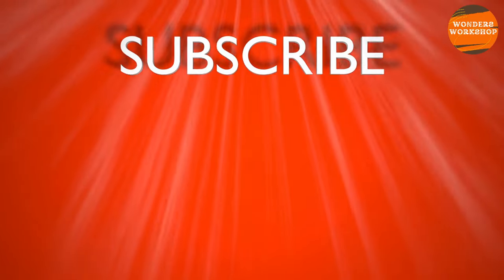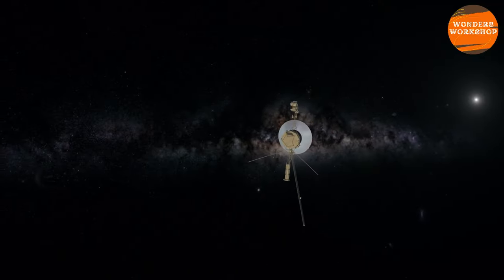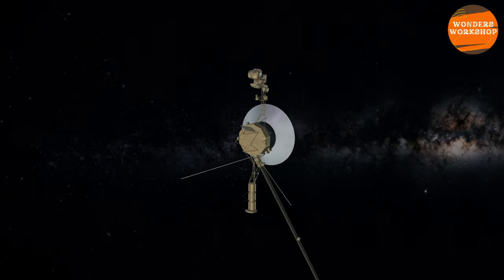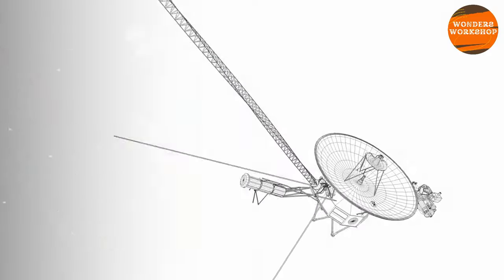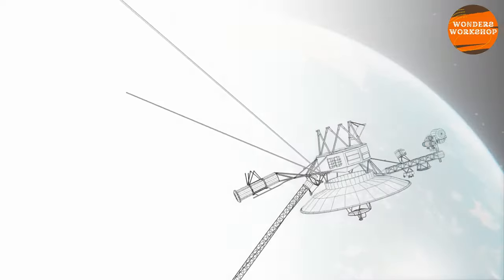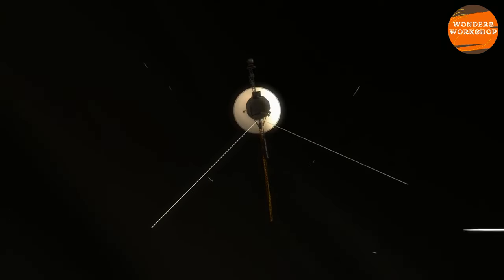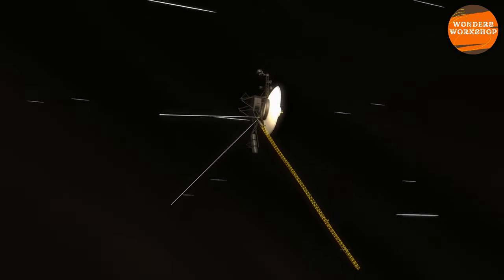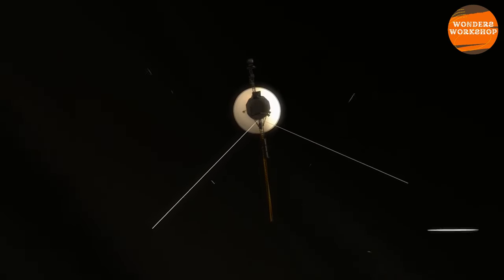Through Infinity: The Journey of the Voyager Probes and the Encounter with the Unknown Universe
Embark on a captivating journey with the Voyager probes, humanity's most distant ambassadors, as they traverse the vastness of space beyond our solar system. Discover the breathtaking milestones of Voyager 1 and Voyager 2, from their launch over 40 years ago to their incredible encounters in the deep reaches of interstellar space. Uncover the mysteries they've unveiled about the heliopause, the interstellar medium, and the potential of contact with alien civilizations. This video celebrates the technological marvels and the unyielding human spirit of exploration that propel us towards the unknown. Join us as we delve into the wonders that lie beyond the stars and the enduring legacy of the Voyager missions.